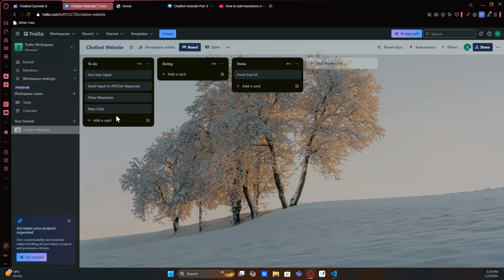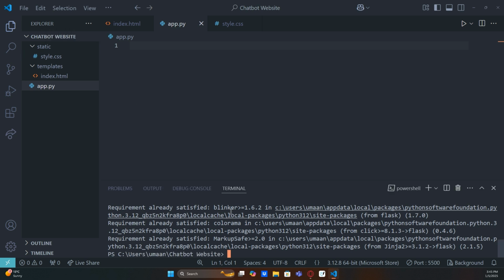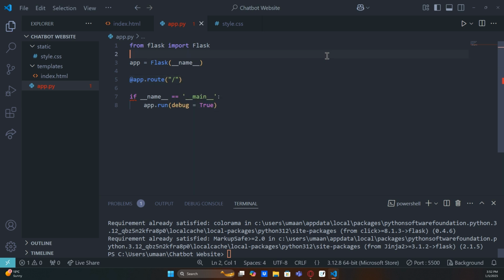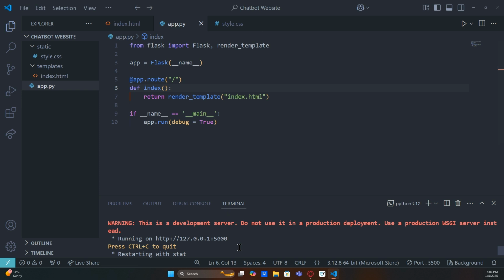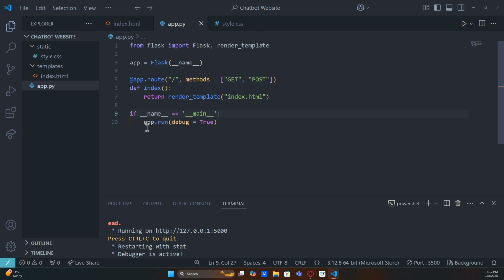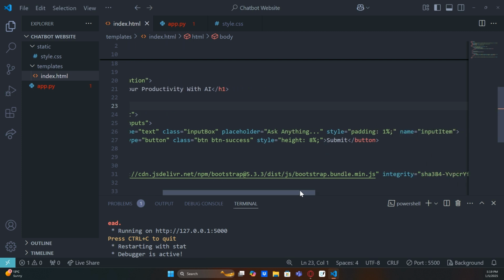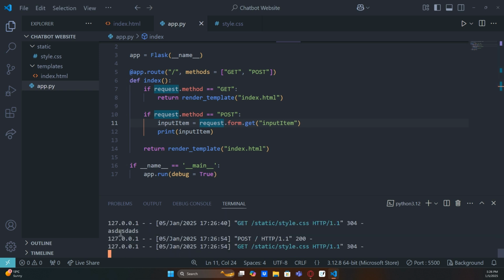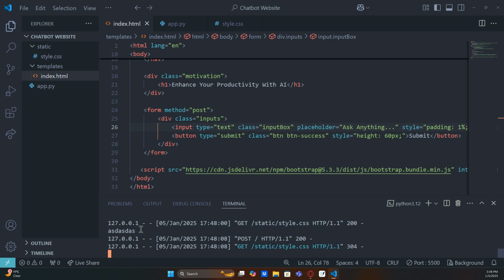Chatbot Website | Episode 3 - File structure, Flask Configuration, and User Input Reception!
The third part of the Chatbot Series. In  this episode, we worked entirely on the backend configuration and getting the users input 🔥

Tags that might make me famous: Chatbot, WebDev, JavaScript, HTML, CSS, React, AI, Chat, Coding, Website, Tutorial, Frontend, Backend, Development, Design, Bot, UI, API, Tutorial, Interface, Framework, Server, Responsive, JavaScriptFramework, UX, WebDesign, Digital, Programming, Bootstrap, FullStack, CodingTutorial, WebApp, Code, Learning, Automation, MachineLearning, DesignPatterns, Interactive, ChatbotApp, BootstrapTutorial, WebDevelopmentTutorial, JavaScriptTutorial, HTML5, FrontendDevelopment, BackendDevelopment, WebTools, APIIntegration, ServerSide, WebProject, FrontendFramework, CodeAlong.

Happy Coding! 😊